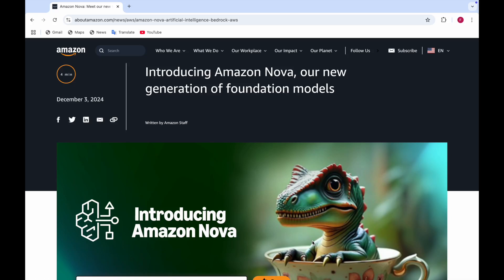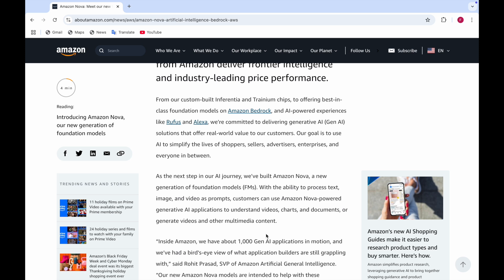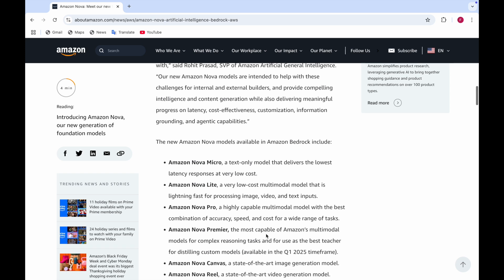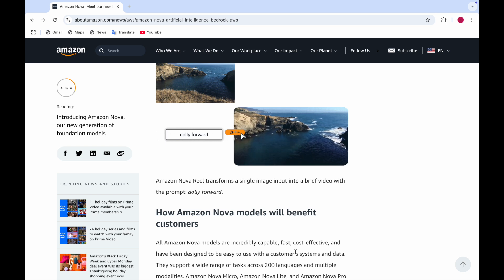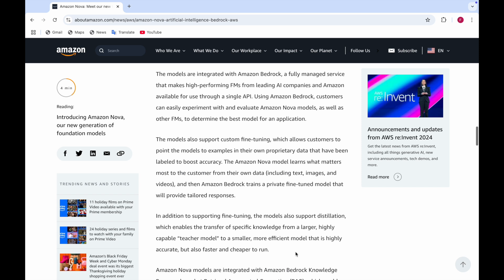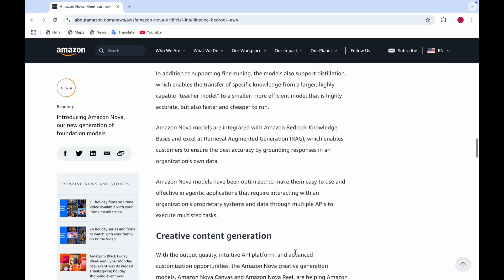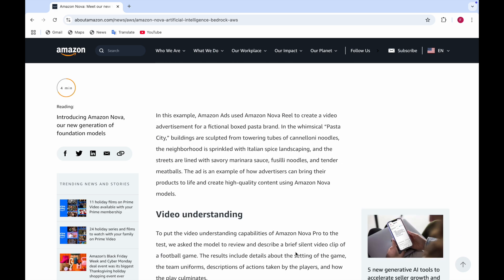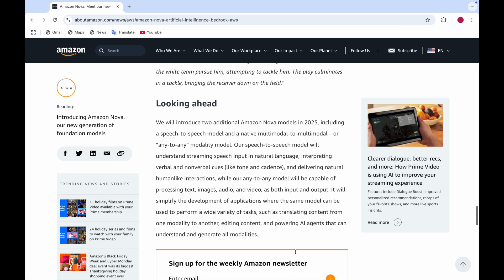Amazon's New AI Models 'NOVA' Leave the Industry in Awe!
Amazon introduced NOVA, a revolutionary suite of generative AI models designed to redefine text, image, and video generation. Powered by seamless integration with Amazon Bedrock, NOVA enables businesses to fine-tune models, automate complex workflows, and process vast amounts of data with unmatched speed and efficiency.

Key Features:

NOVA Canvas: A cutting-edge tool for intuitive and precise image editing.
NOVA Reel: A powerful video creation tool tailored for creators and businesses.
Scalability and customization through Bedrock’s advanced capabilities.
Why This Matters:
Amazon NOVA sets a new benchmark for generative AI, combining affordability, adaptability, and innovation. It empowers businesses and developers to harness AI for creative and operational excellence, marking a pivotal moment in artificial intelligence evolution.

In This Video, You’ll Learn:
✅ How NOVA is transforming creative content and business workflows.
✅ The scalability and efficiency of NOVA in handling large-scale AI tasks.
✅ Why Amazon’s NOVA platform is a game-changer for businesses across industries.

Discover the potential of NOVA and how it’s reshaping the AI landscape.